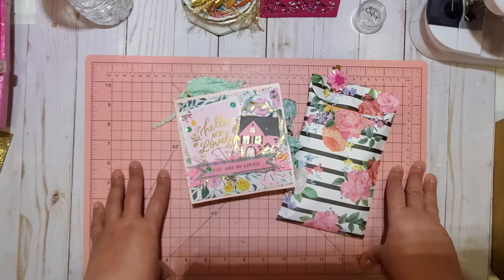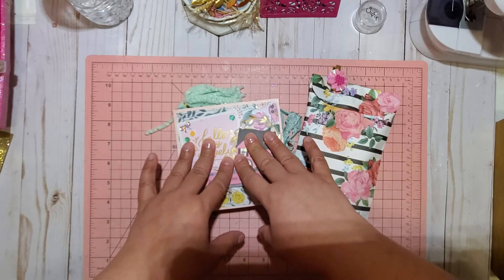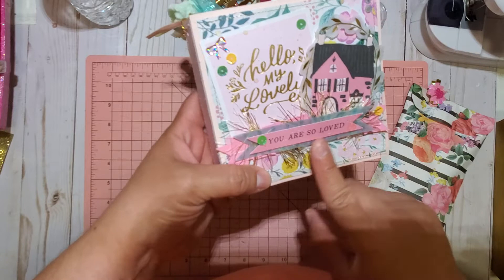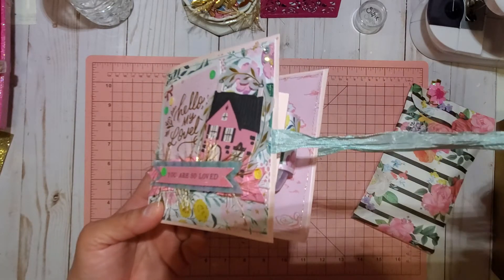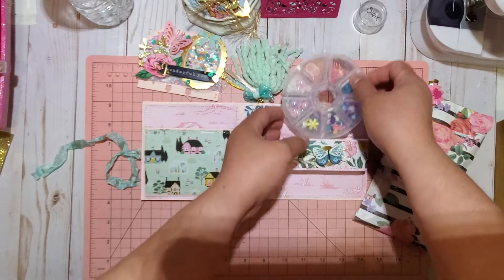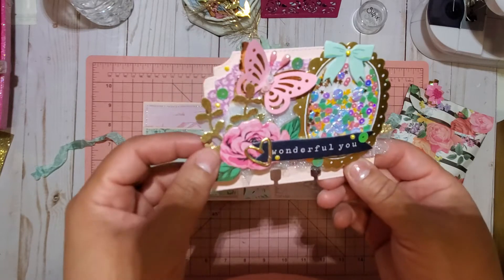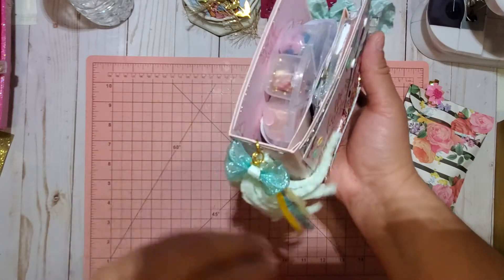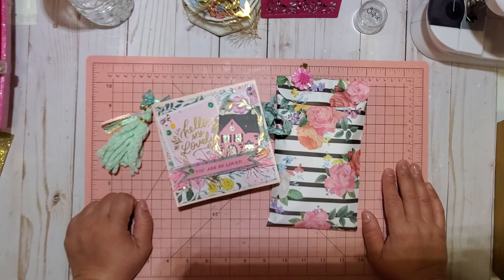My entry to @chapinita38 birthday challenge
Alvina
@chapinita38 on IG
latingirl34 on YT

memdex/bead container storage book tutorial by
Stacey Flynn here on YT

go check out her IG